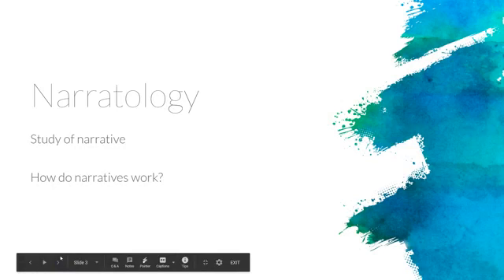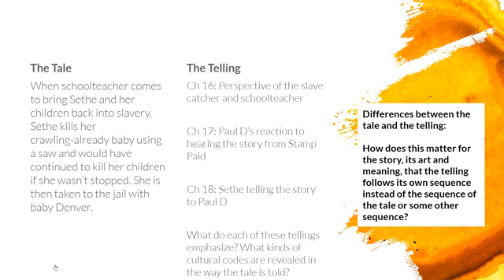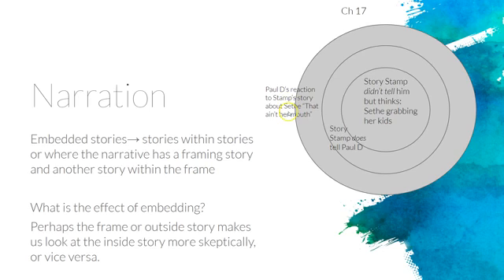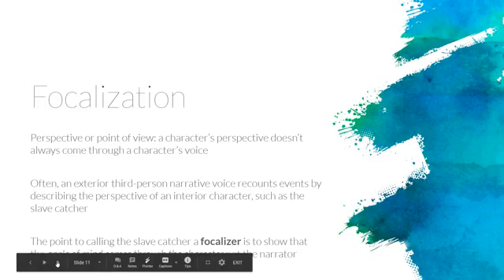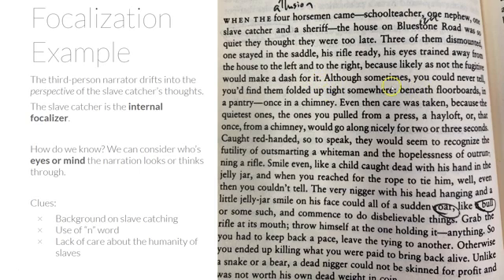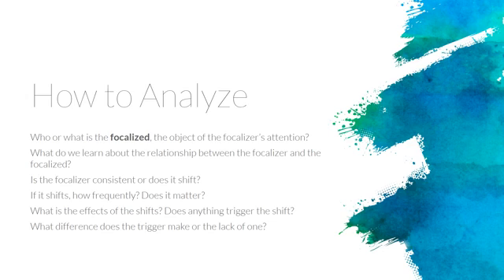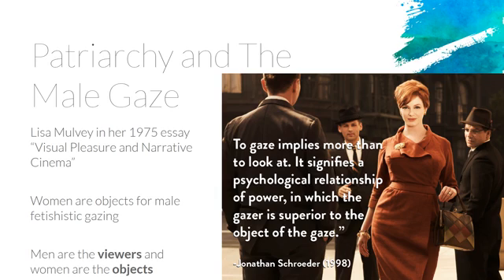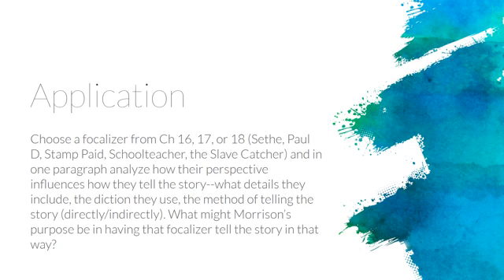Intro to Narratology and Beloved